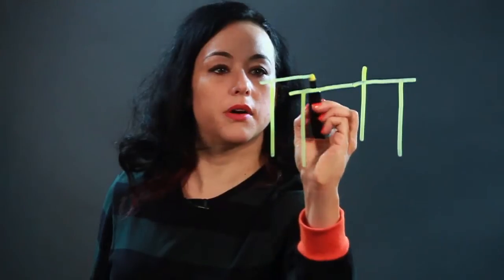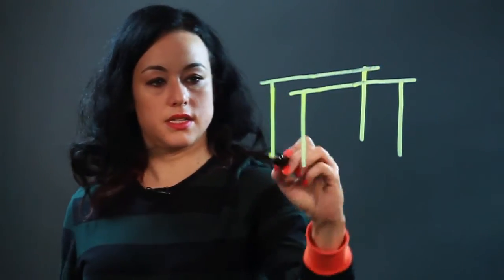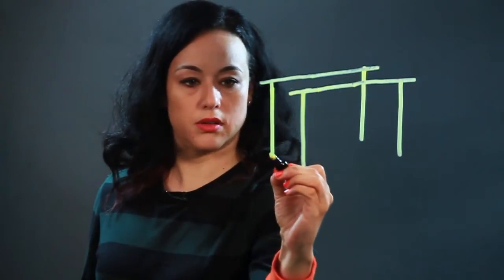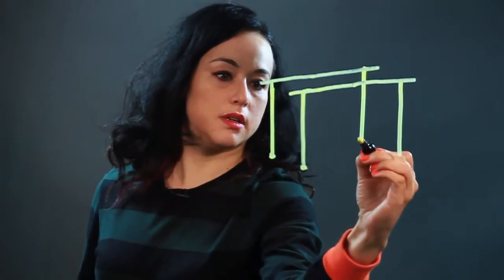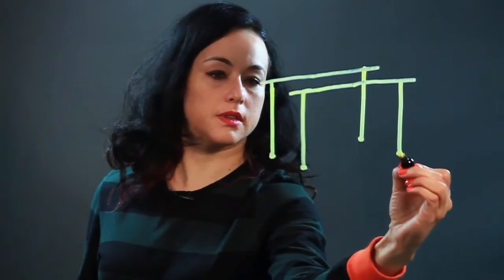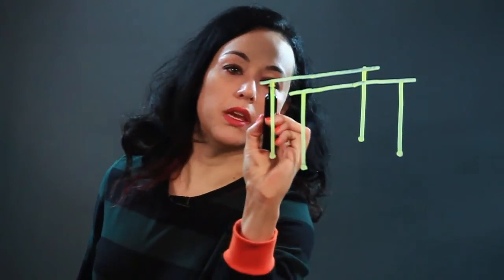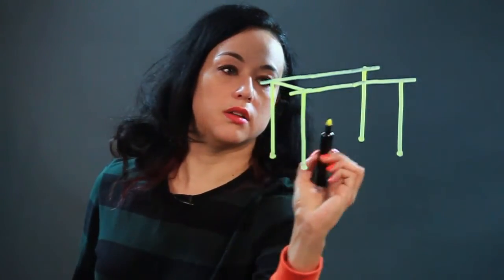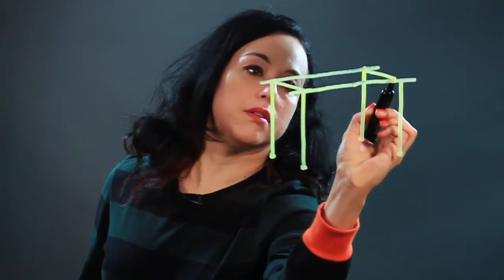How to Draw Monkey Bars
How to Draw Monkey Bars. Part of the series: Drawing Instructions. Monkey bars are typically found on a playground and are loved by children everywhere. Draw monkey bars with help from an artist in this free video clip.